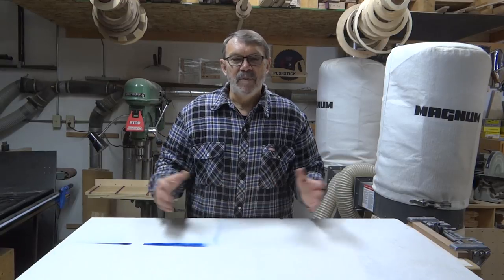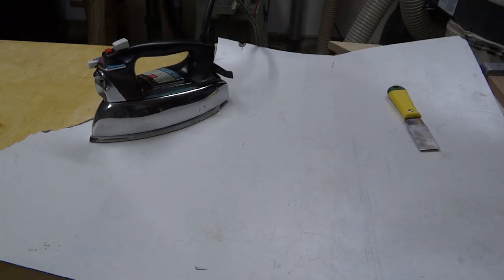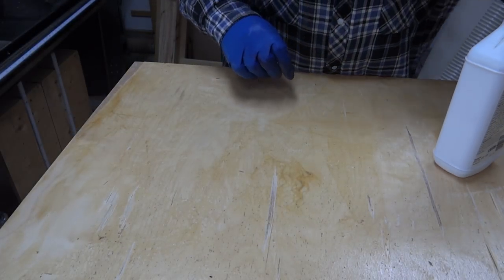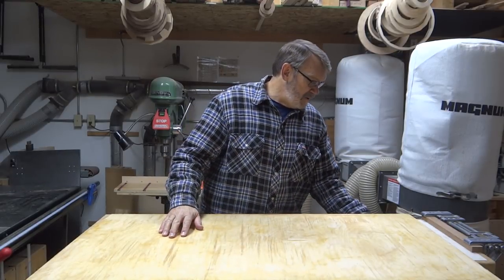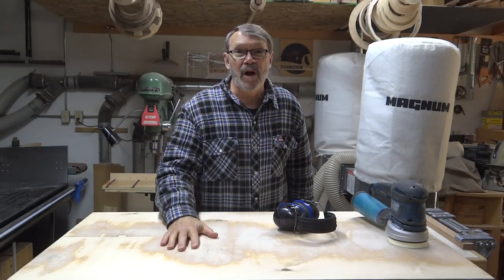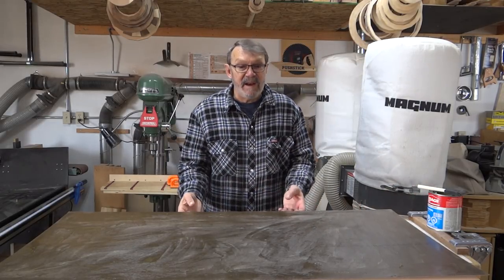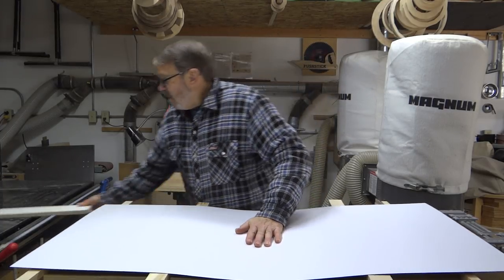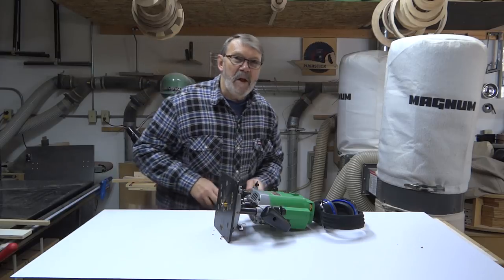Poor Man's Workbench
Replacing the scarred and battered Arborite/Formica laminate sheet on the plywood that I use as a workbench. The plywood is attached to the top of my router table.